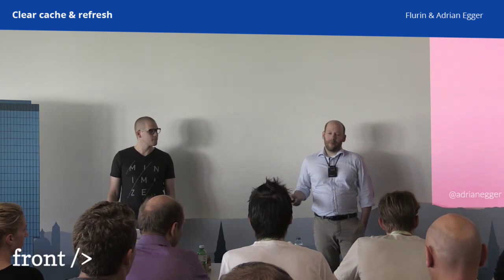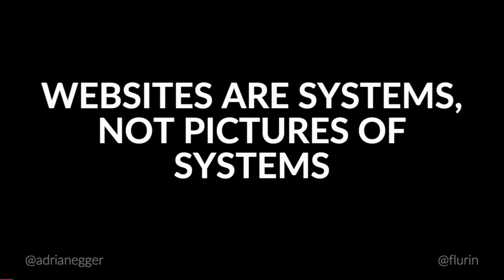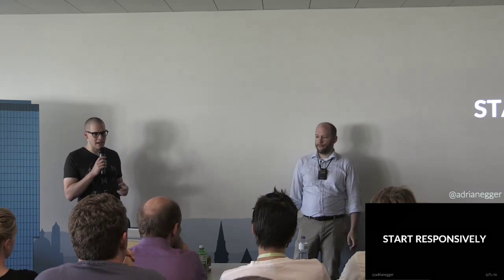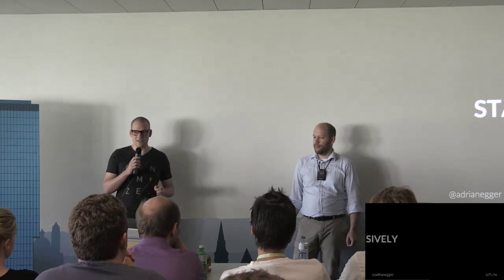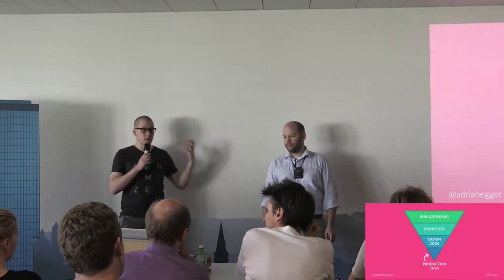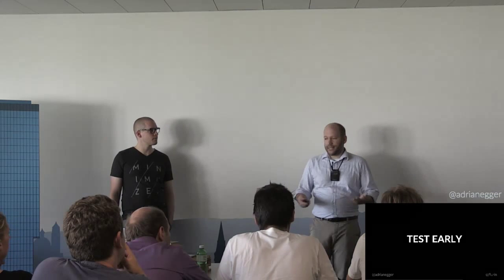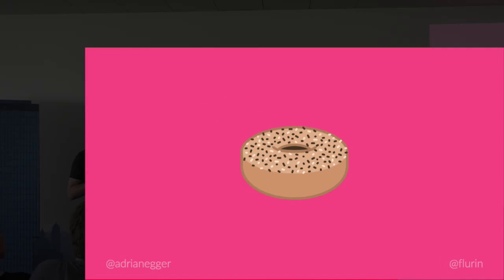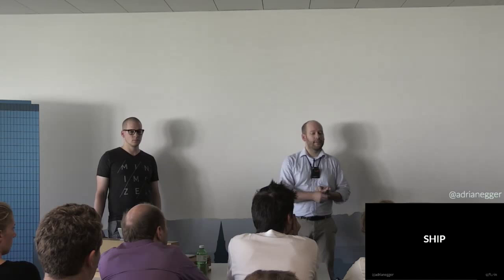Flurin & Adrian Egger – Clear cache & refresh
It’s 2015, yet many of us (both designers and web-developers) are still sticking to a process that hasn’t changed since back when we were slicing PSD’s in the nineties (remember that?). We are still making pretty pictures of websites before we make the actual websites. In doing so we lose a lot of ideas, expertise, and momentum. Let’s change that.

We are two brothers who sit on different sides of the same industry. Adrian is a designer, and Flurin is a front-end developer. In this talk we’ll explore designing with HTML, CSS, and JavaScript right in your browser. We’ll explain why we think you should — and why your clients, your front-end developer colleagues, your fellow designers, and even your pets will love you for it.

Of course it’s not all unicorns and rainbows; but we hope to get you started nonetheless.